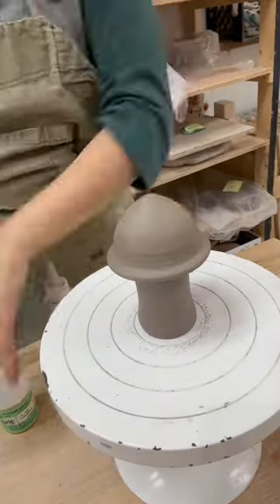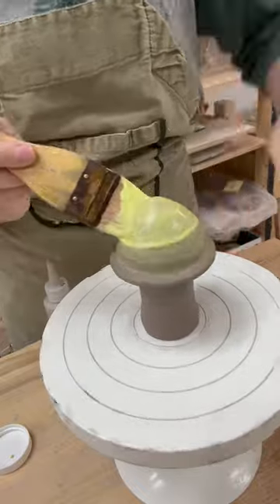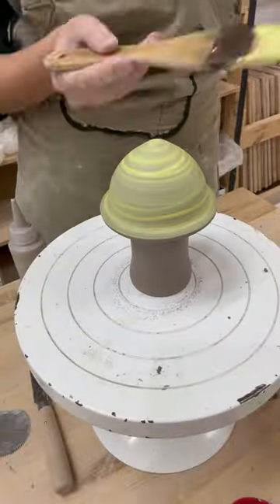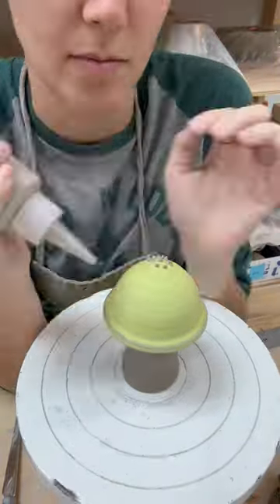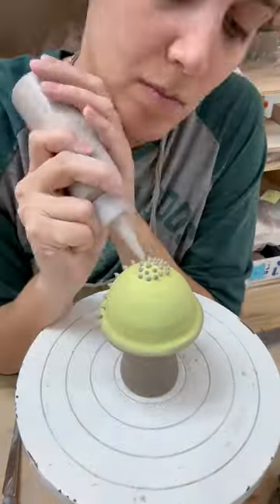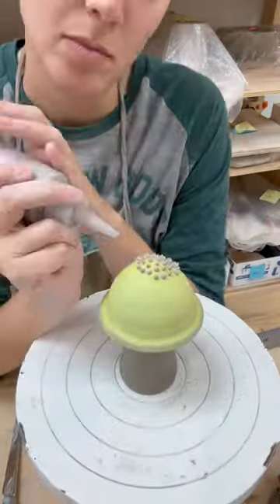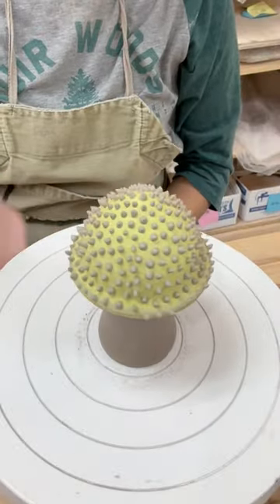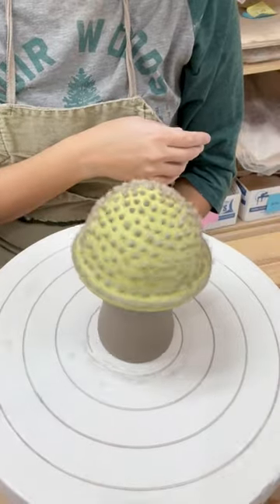Decorating a Chartreuse Mushroom